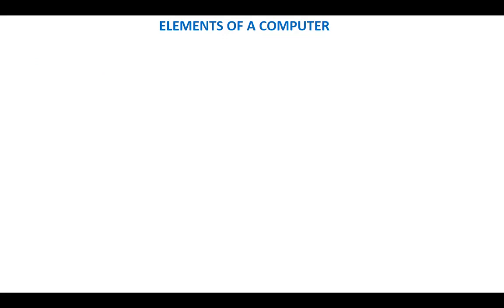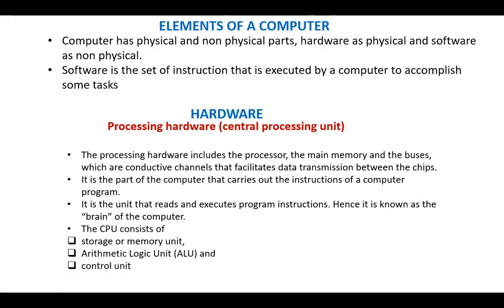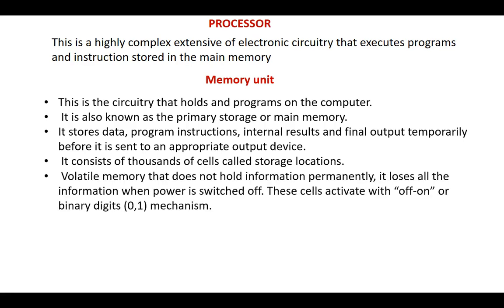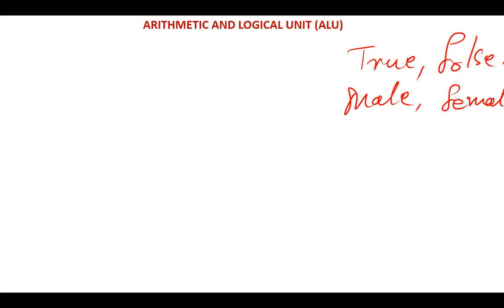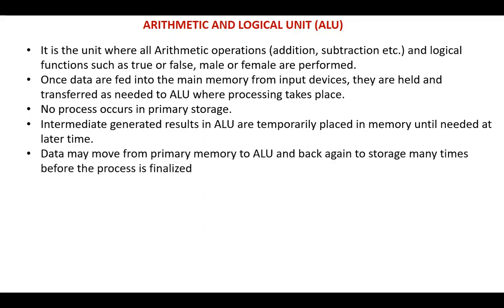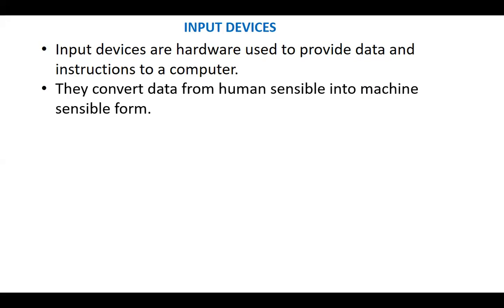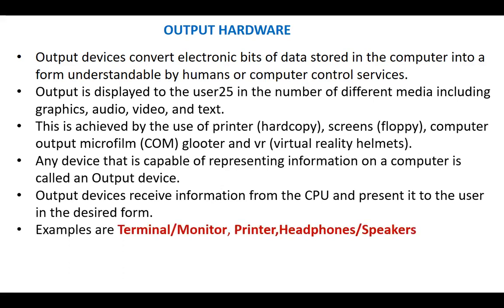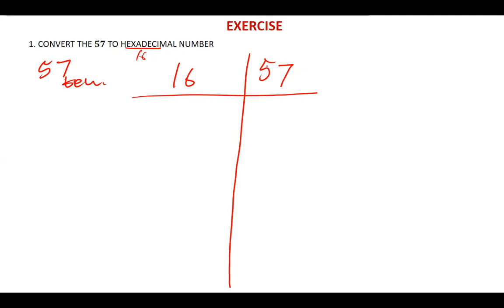ICT LECTURE 3 Elements of computer,HARDWARE,PROCESSOR,Memory unit,ARITHMETIC AND LOGICAL UNIT ,Contr